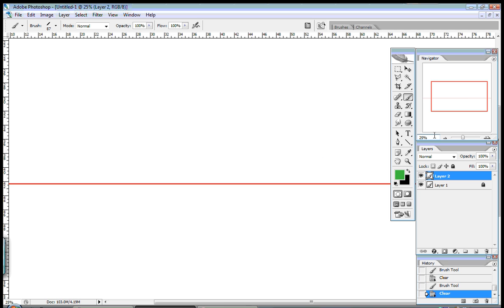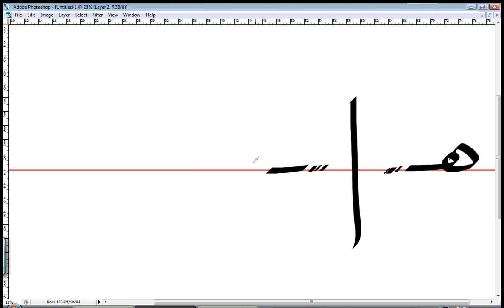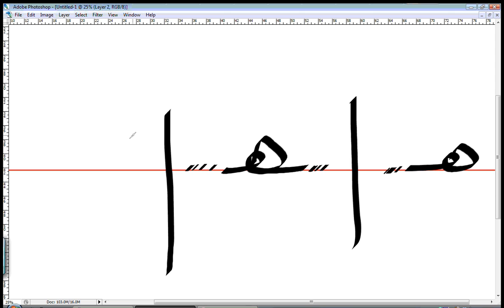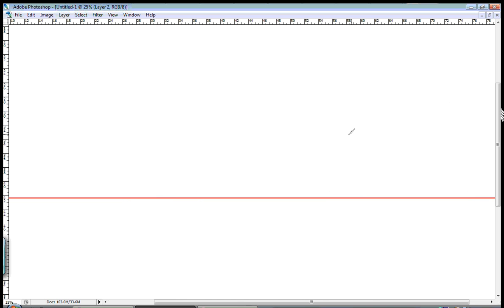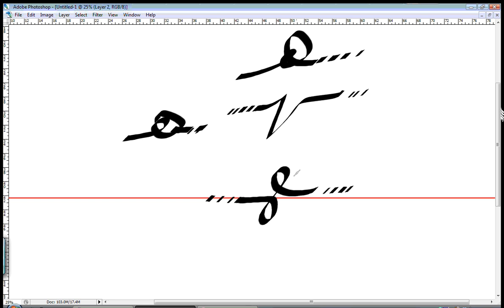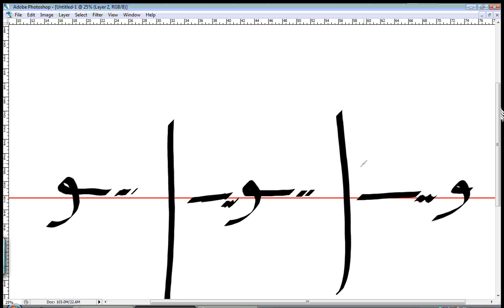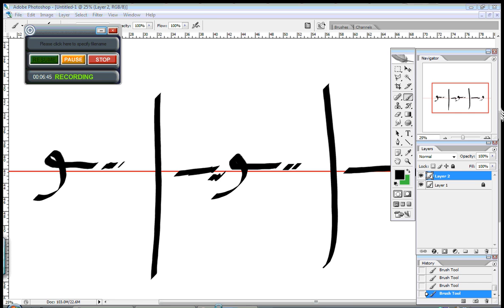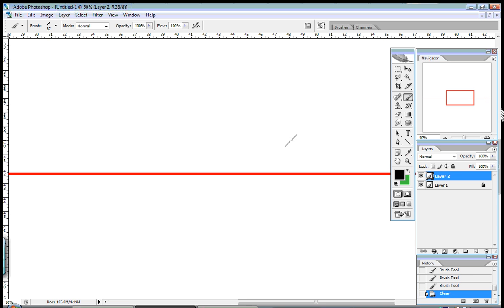Arabic language lesson 11 (final alphabets,, ha2 , wow, ya2)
The last lesson for alphapebts
But thats not the END!!! still more to learn
rate and comment and if you have any questions I'll be happy to help